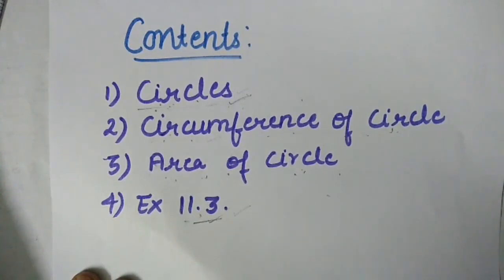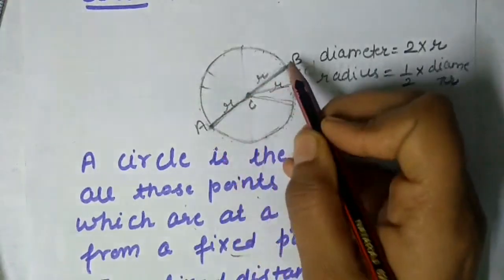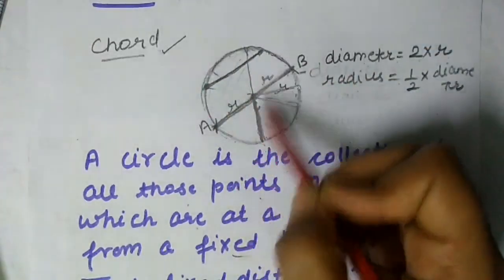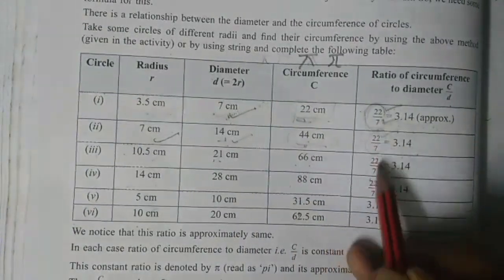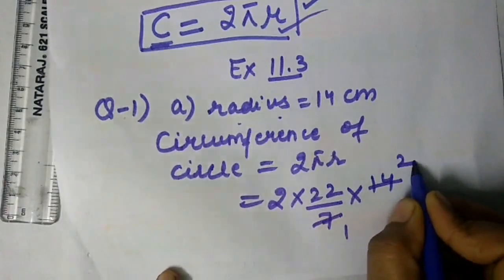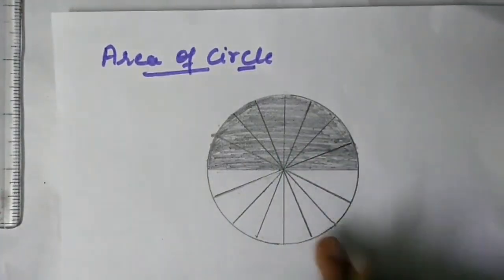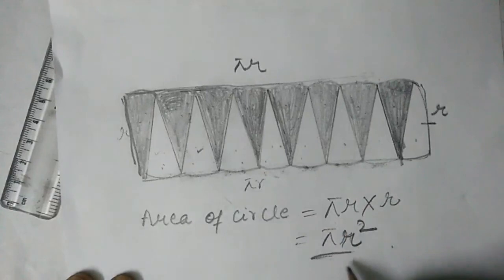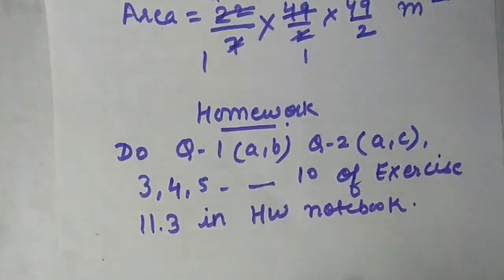Class-7, Mathematics,Chapter-11(Perimeter and Area),Lecture-3